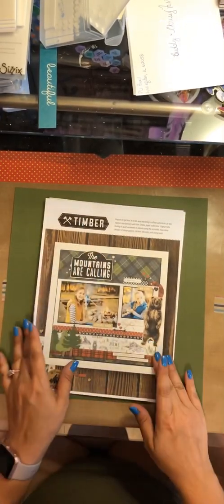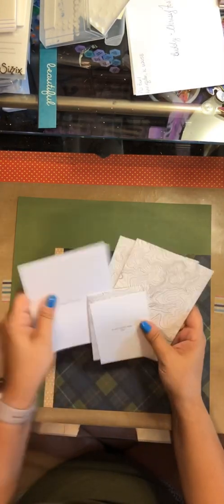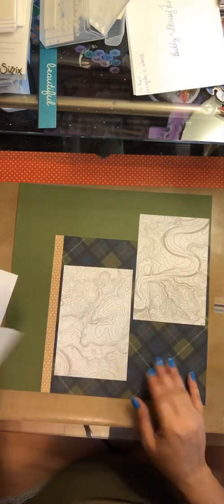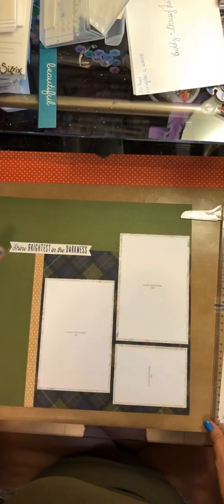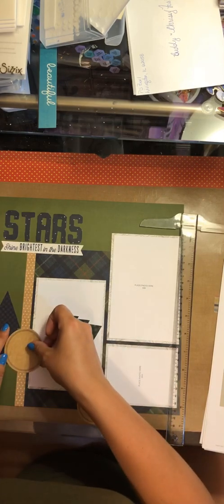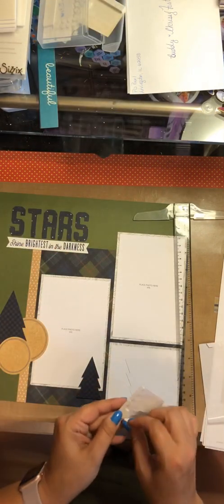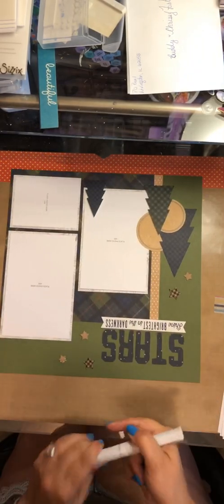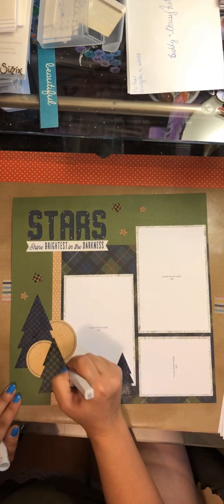Timber Workshop 12x12 layout #7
Today we are using the CTMH Timber workshop collection to pick up this kit or any other items please visit my website all orders $25 or more receive a free gift from me!